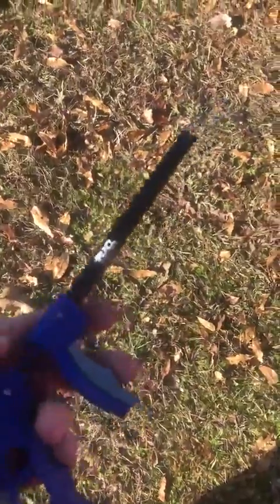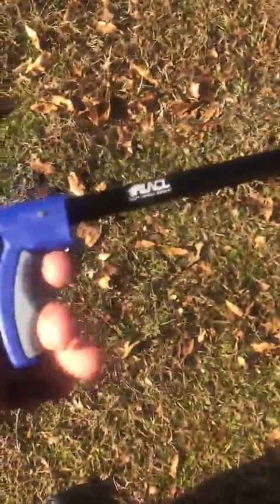RUNCL Fishing Hook Remover, Dehooker, Hook Extractor Review, Hook remover well priced under competit